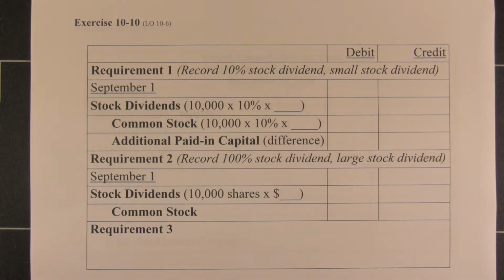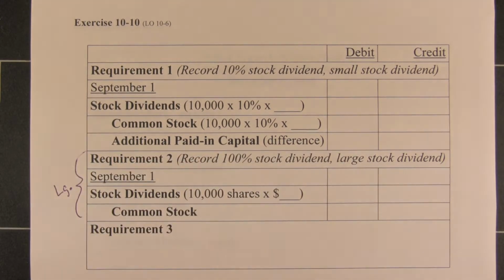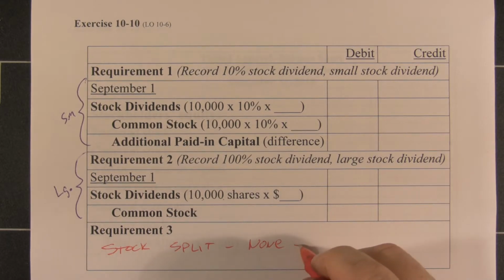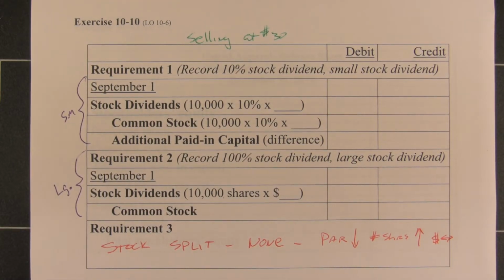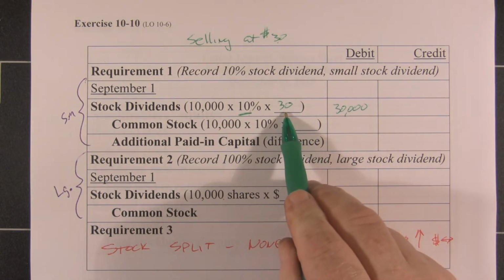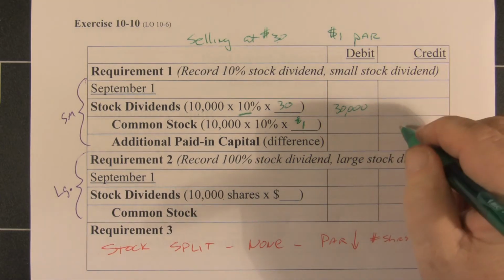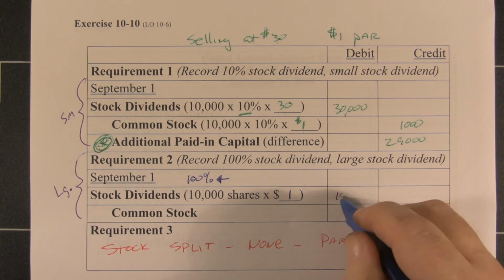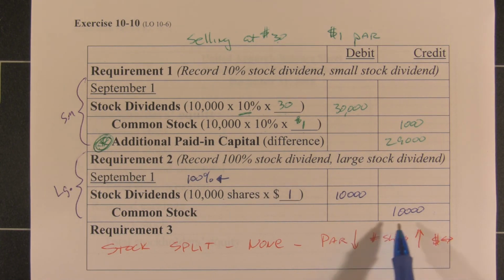Ex 10-10 Financial Accounting